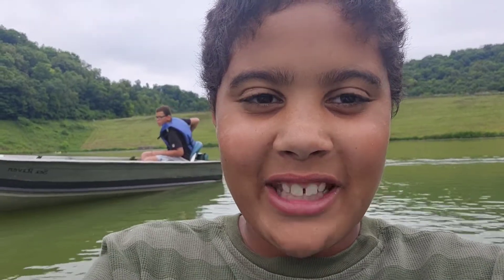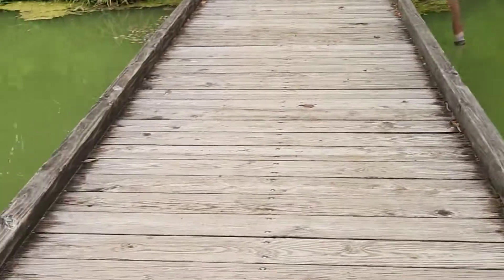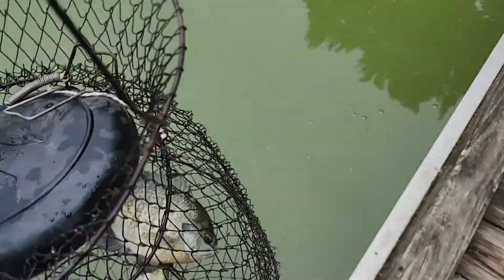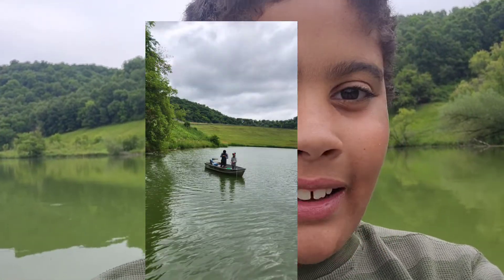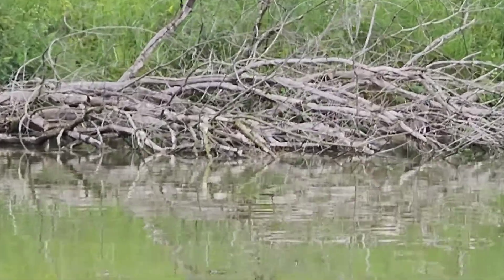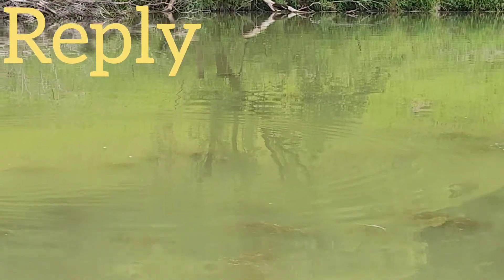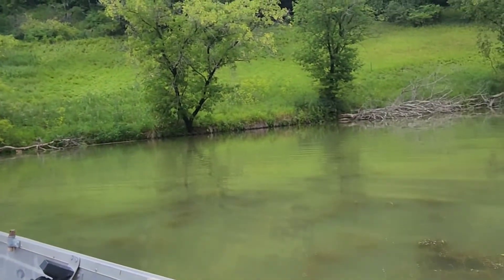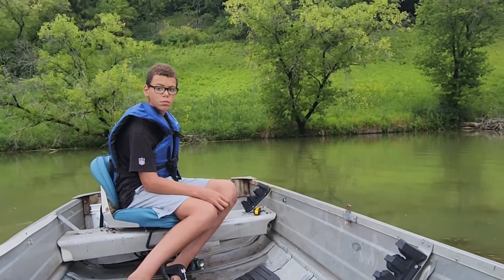We got a boat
This was my Grandpa's boat, and he had left it. And I'm like his woods. And it was like abandoned for like, 2 years. And I was so excited to get this opportunity. And it did come with a motor but the motor didn't run, so we just fixed it up and put a trolling motor on it.